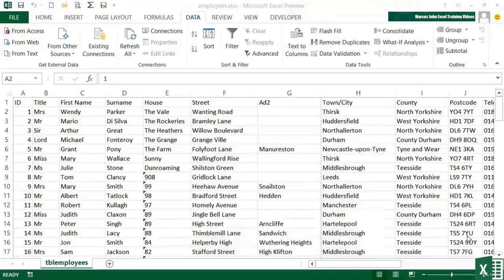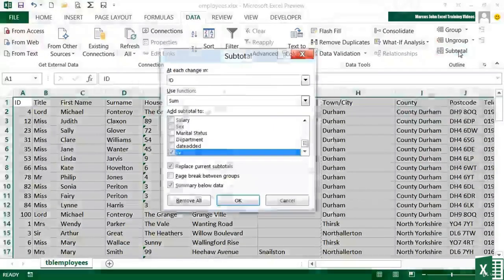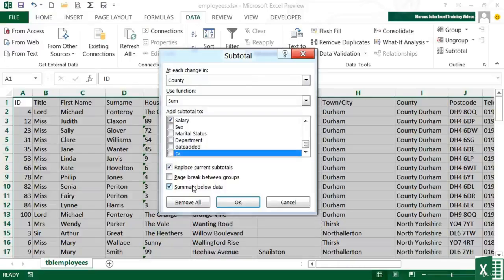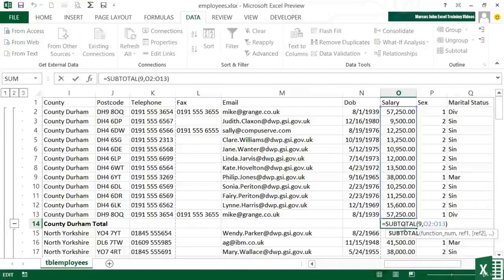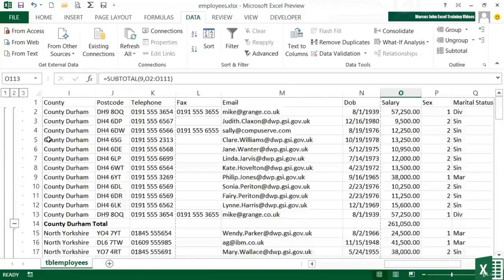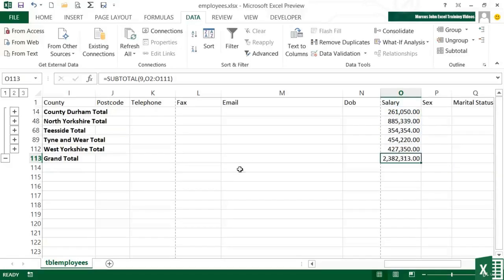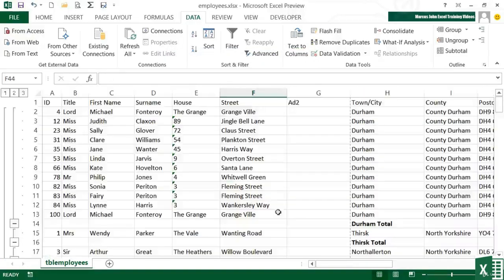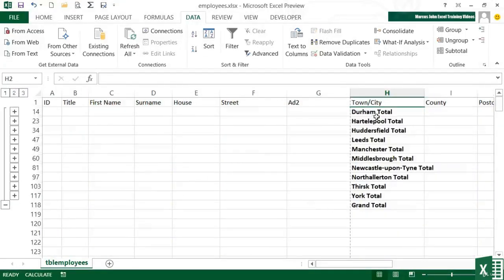How to Add Subtotals to a Worksheet of Data in Excel | Excel Tips & Tricks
This video covers:
Learn how to add Subtotals to a worksheet of data in Excel.
This video shows how to group data, insert automatic subtotals, apply multiple summary functions, and format the outline view for clear and structured reporting.
A useful feature for organizing large datasets and generating quick summaries.

🎓 What You Will Learn in This Video:
✔ Step-by-step explanation